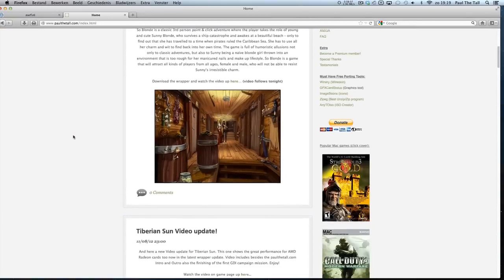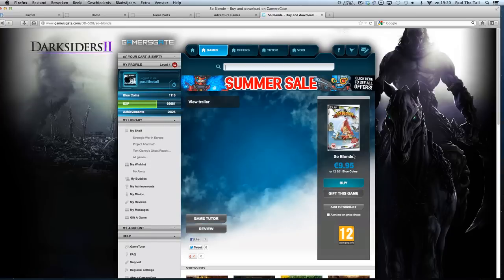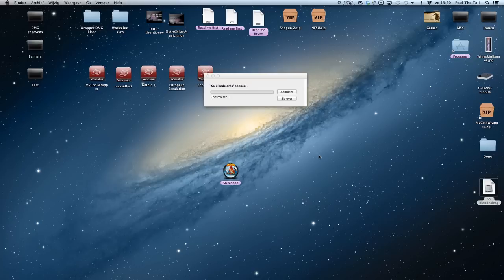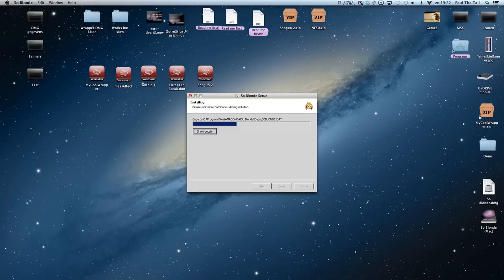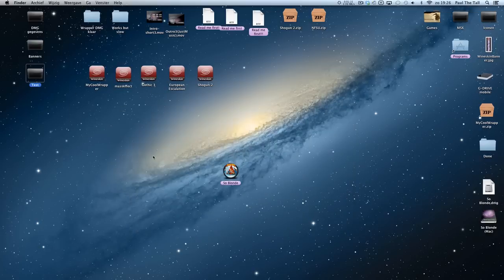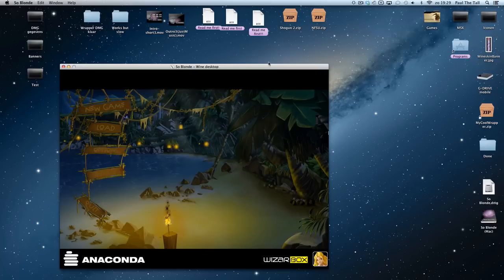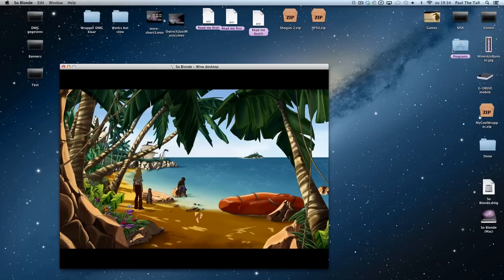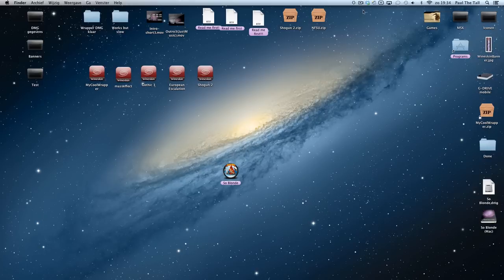So Blonde for the Mac